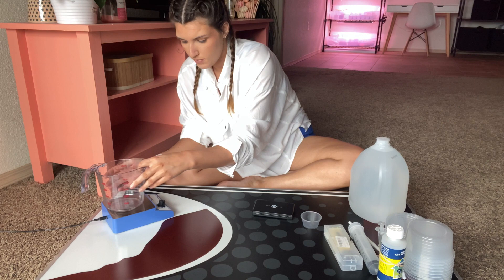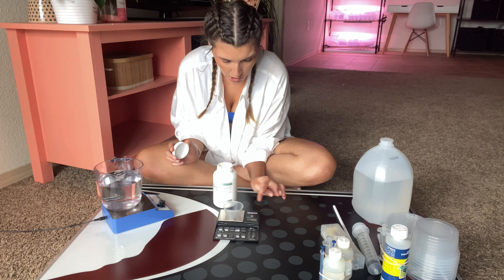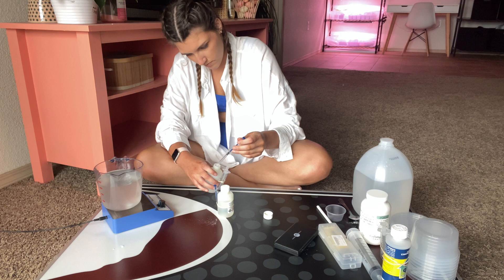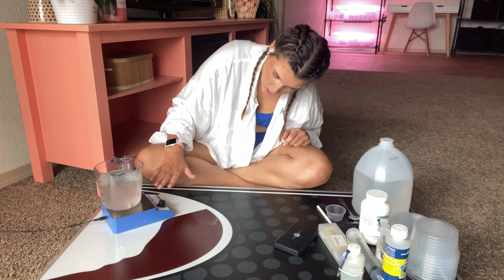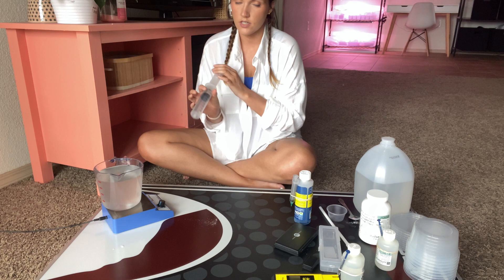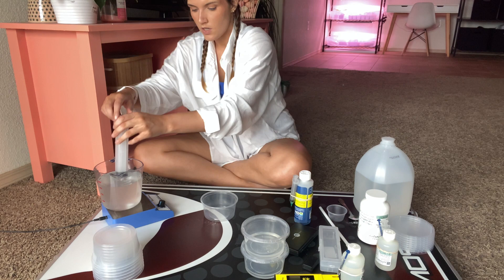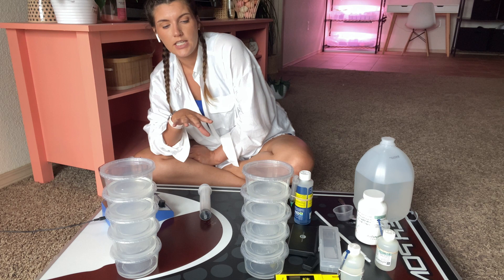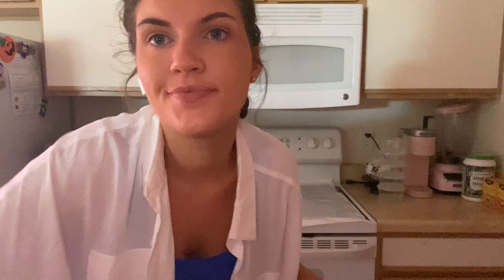TISSUE CULTURE 101 | PART 3 | Making Initiation & Multiplication Media + Sterilizing with Microwave